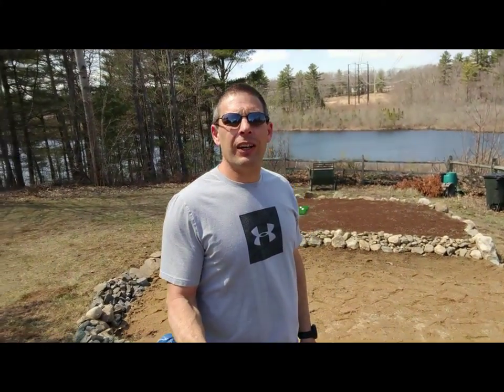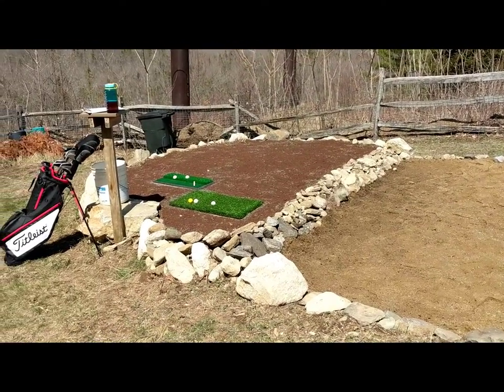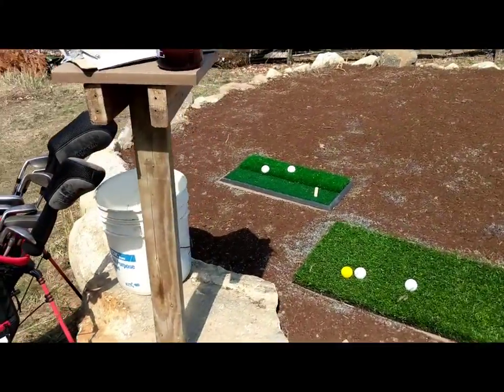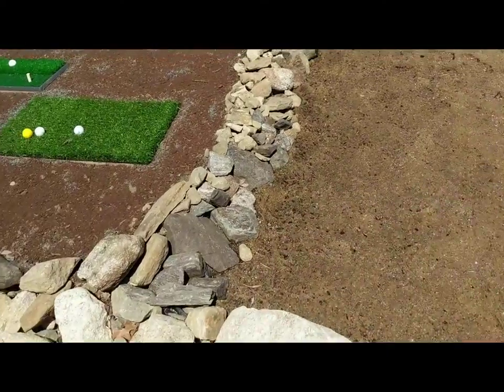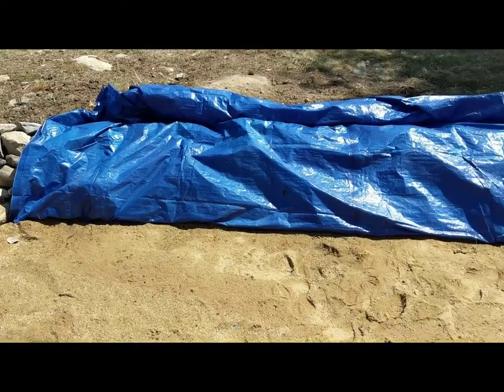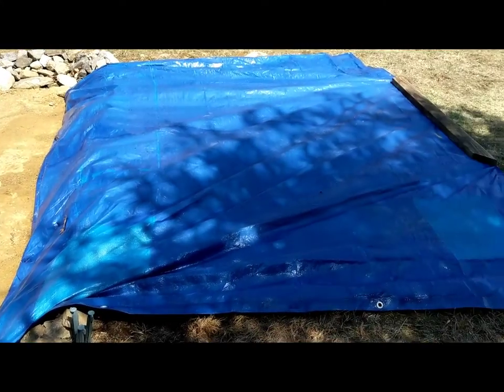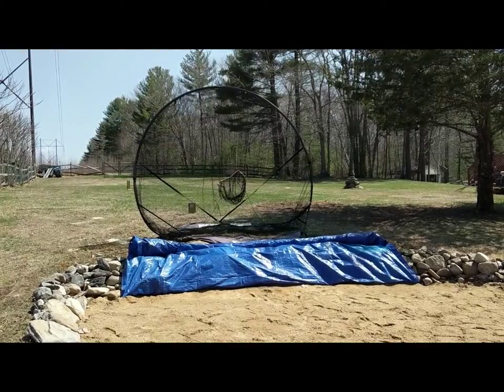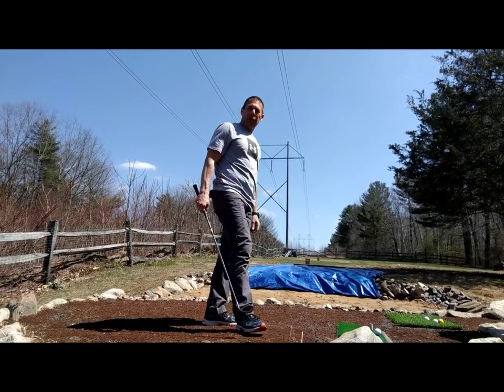Look What Josh Made!! - Chipping Range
Josh details his new backyard chipping range for golf season.